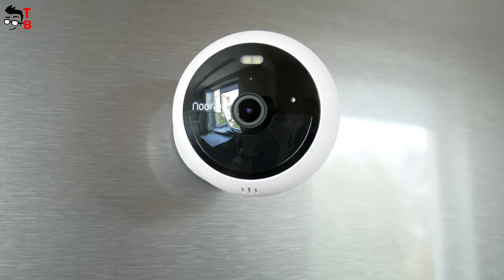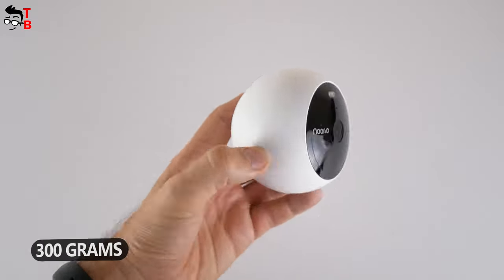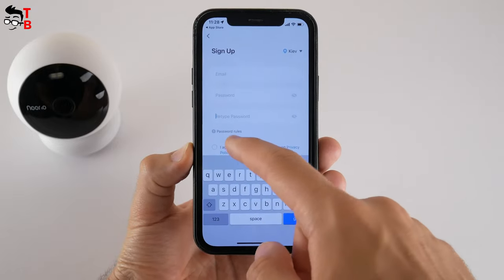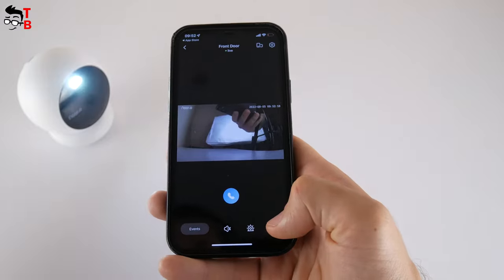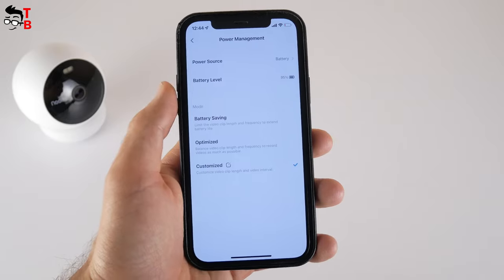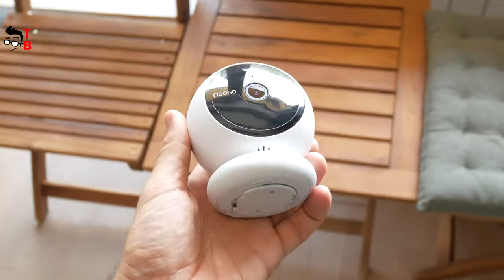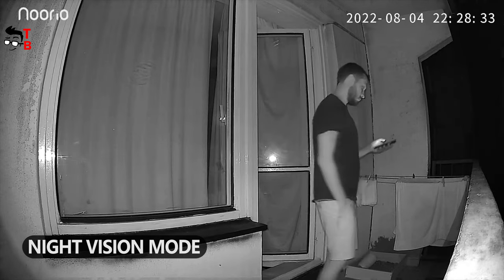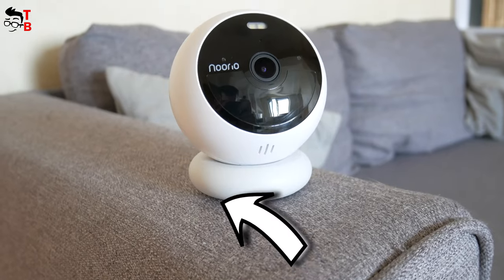Noorio B200 REVIEW: The Best Wireless Security Camera in 2022!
Watch our video with unboxing, review, and test of Noorio B200. This is a wireless security camera for indoor and outdoor with a built-in battery, 1080p resolution, spotlight, and color night vision.
The first 1,000 customers will get 1-year free Noorio Cloud Storage (worth $49.99)!

Timecodes:
00:00 - Intro
00:09 - Key Features
00:41 - Unboxing
01:01 - Design
01:25 - Mounting Bracket
01:34 - Magnetic Bracket
01:42 - Waterproof
01:54 - Storage
02:08 - Noorio App
02:13 - Connection
02:50 - App Functions
05:32 - Battery
05:51 - Video Quality
07:10 - Conclusion

Noorio B200 Features:
- Built-in Spotlight: The motion-activated spotlight illuminates the surroundings when motion is detected and stops unwanted visitors. Color night vision shows more details.

- Advanced AI Detection: Only human movements can be detected and trigger video recording, differentiating between humans and other subjects like animals, swaying trees, and cars.

- No Hidden Costs: Store up to 3000 pieces of footage in 8GB local storage without a subscription. Plus, Cloud Service is optional.

- 100% Wire-free: Allow for completely wire-free installation anywhere, outdoor or indoor, and keep working 24/7 with the built-in rechargeable battery for 180 days.

- Make Security Easy: Magnetic mount allows easy installation and adjustment. Attach Noorio security camera to the mount, and adjust the angle, all in seconds.

- Built for all Weather Conditions: With IP66 Weather Resistance, Noorio spotlight camera is ready for different weather conditions, protecting your property all year round.

HashTags for searching